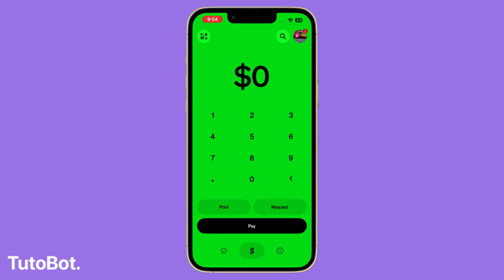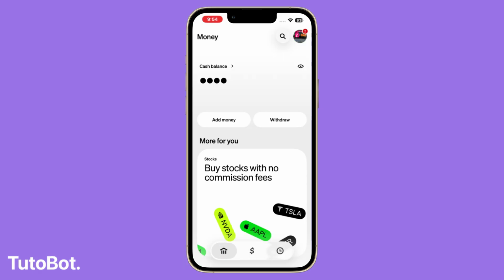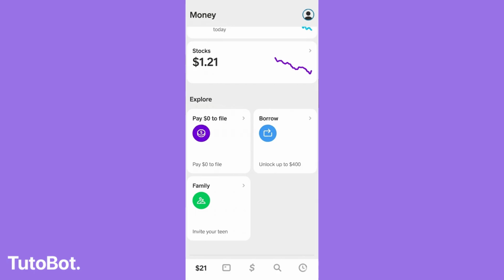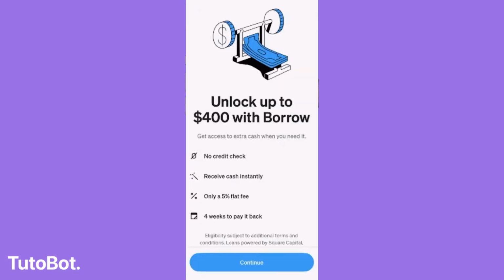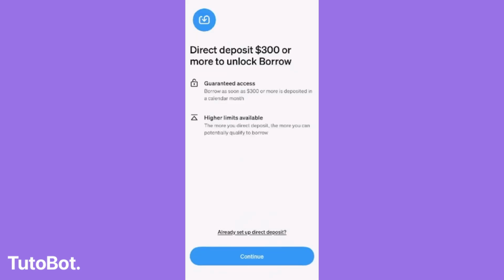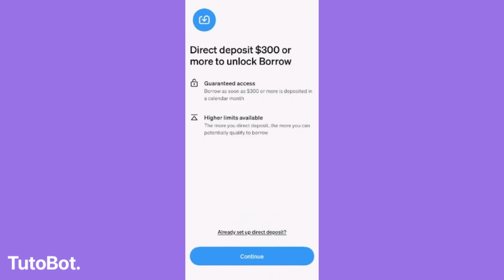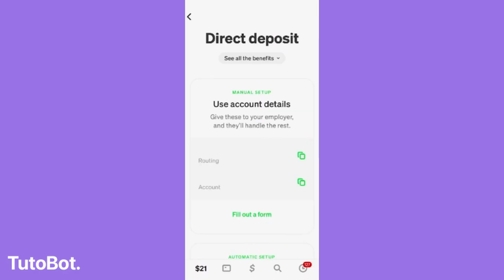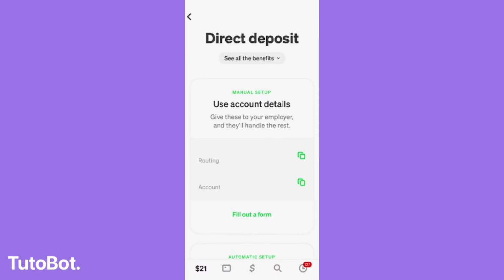How to Borrow Money from Cash App (2026 Guide)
Learn how to borrow money from Cash App with this easy 2026 step-by-step guide. This tutorial explains how the Cash App Borrow feature works, how to check if your account is eligible, how to request a loan, review the repayment terms, and manage your loan directly within the app. Follow along to understand the requirements and limitations of Cash App Borrow.